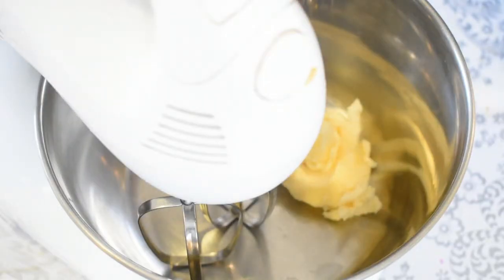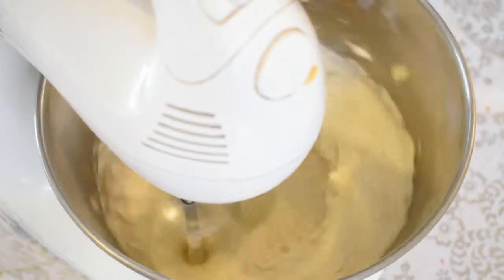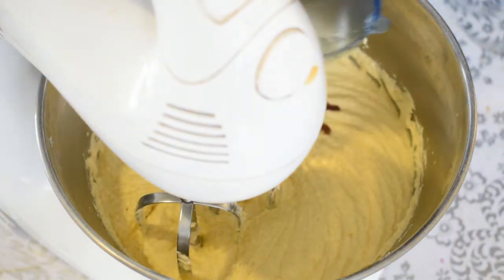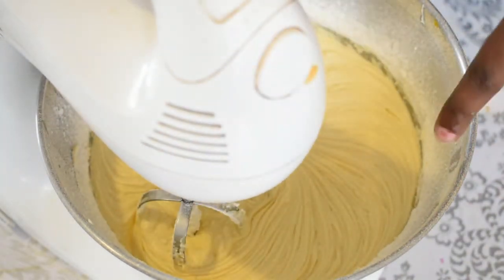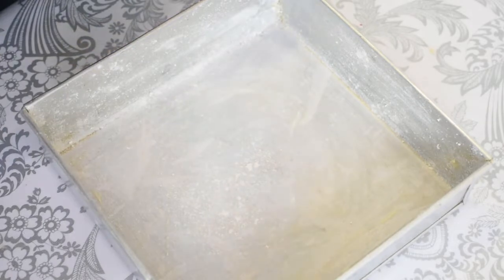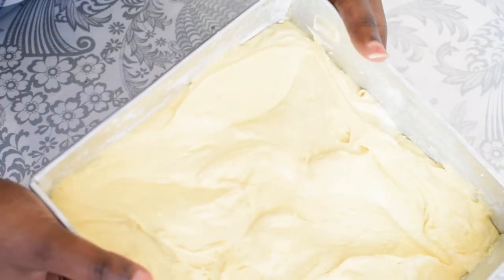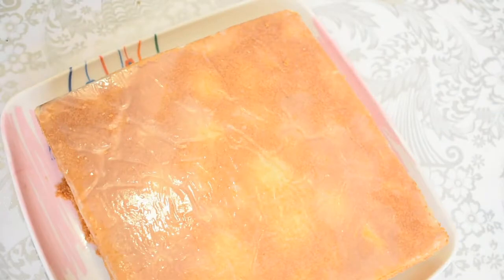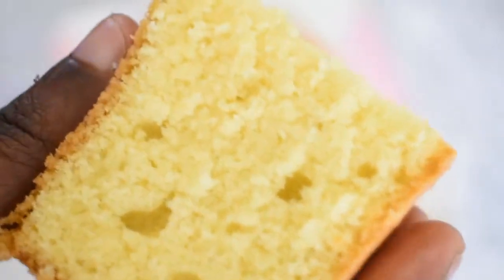Plain Vanilla cake- tamil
Ingredients

Flour-250g
Powdered sugar- 250g
Butter- 250g
Eggs-5

Procedure

            Beat the butter for 2 mins. Add the sugar and beat for 5 mins till they reach the creamy texture. Add the eggs and beat, followed by vanilla essence. Then add the flour and baking powder mixture to the batter batch by batch. Then add the batter to the greased tin and bake in the pre-heated oven in 180 degrees celcius till your tooth pick comes out clean. Flip the cake after it it cooled. Serve.